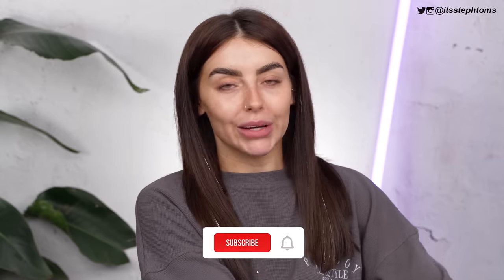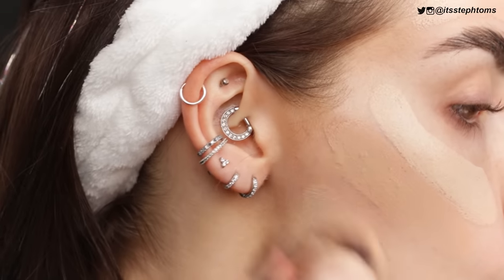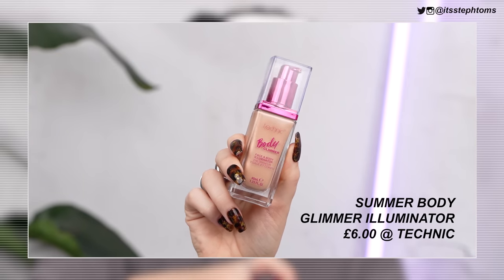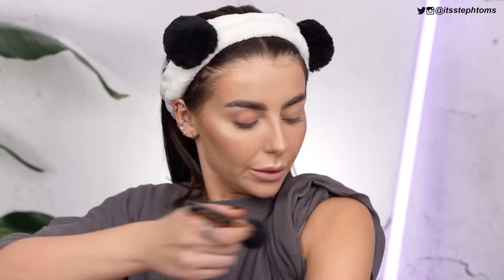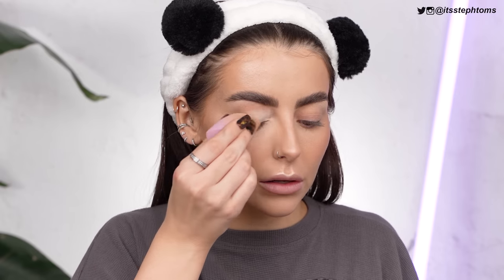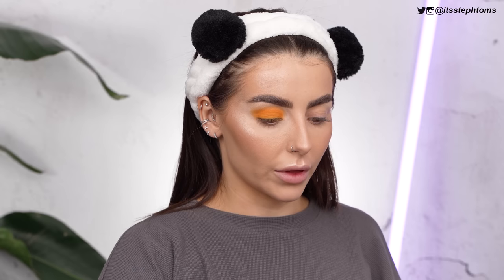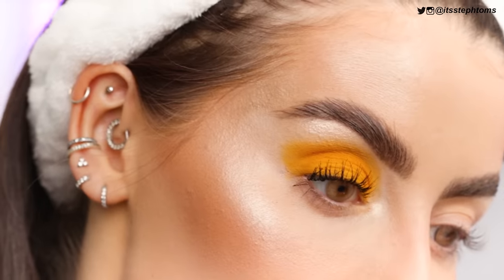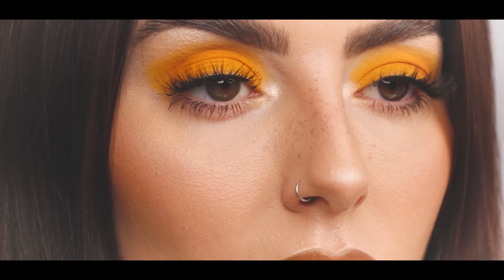We NEED to talk about TECHNIC MAKEUP! *Sooo CHEAP!*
YOOOO happy saturday my friendz! I posted this on my IG stories just now, but long story short I've made the *executive* decision to start posting two videos a week instead of three very soon. Since upping the quality and posting more on ig/twitch/working on *PROJECTZZZ* it's been really tricky to stay on top of posting three videos a week and I'd rather do quality over quantity - and also have a bit of spare time to reply to comments and ya know...SLEEP. I'll definitely post more than two videos some weeks, but I think it'll be a good thing to put a bit less pressure on myself every week! I'm thinking I'll post perhaps on Wednesdays and Saturdays? What dya think?! Yay to fun new changes and lots of fun things to comeeee!

Alsooo the giveaway I mentioned is now live on my instagram! - all the details will be in the caption!xx

Steph Toms
c/o M&C Saatchi Social
36 Golden Square
London
W1F 9EE